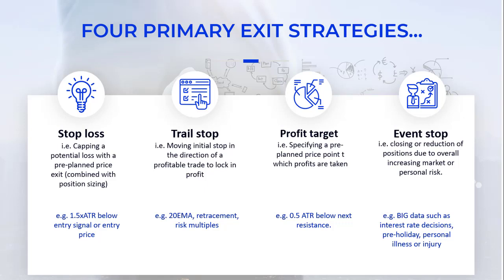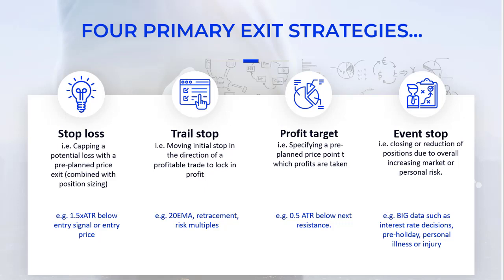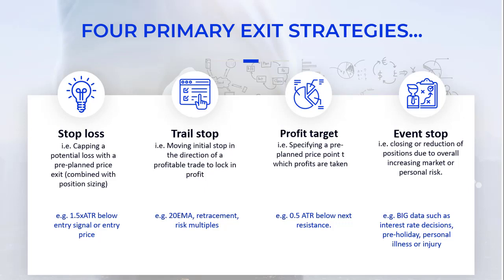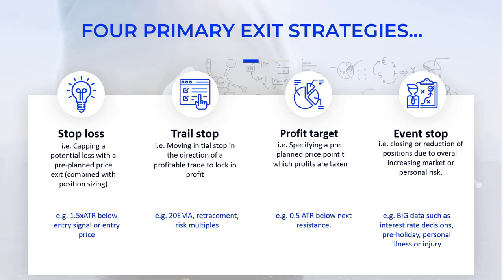The 4 Primary Exit Strategies